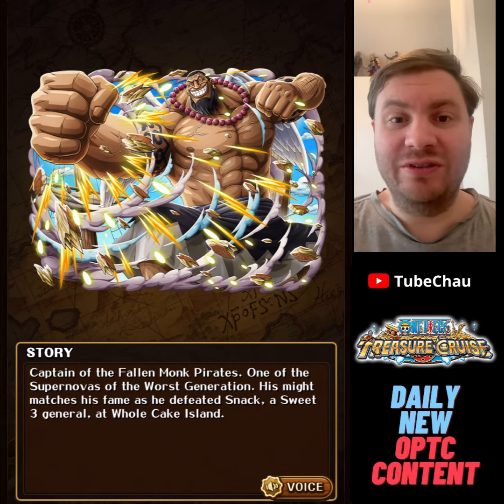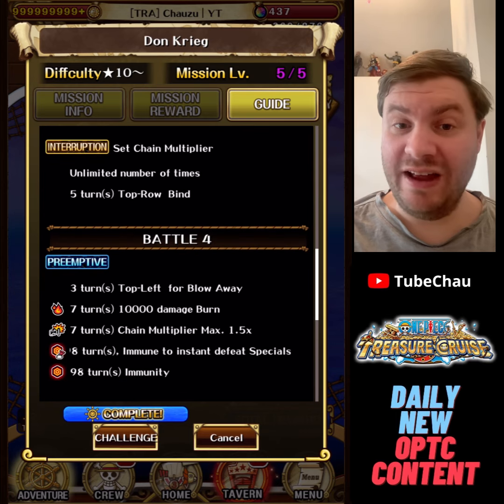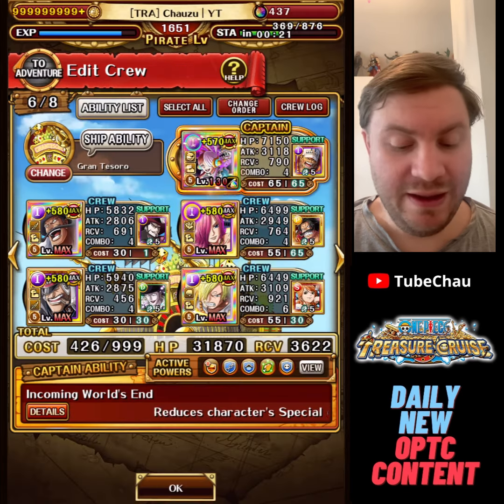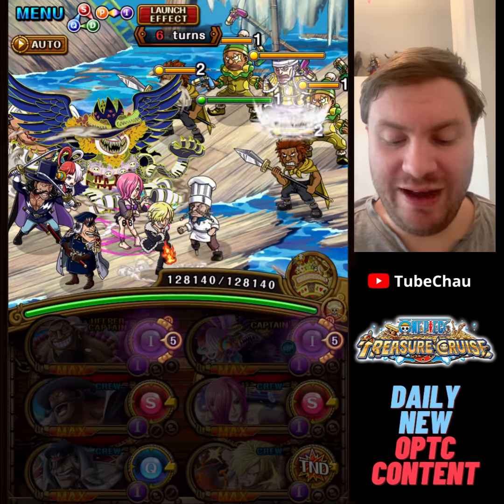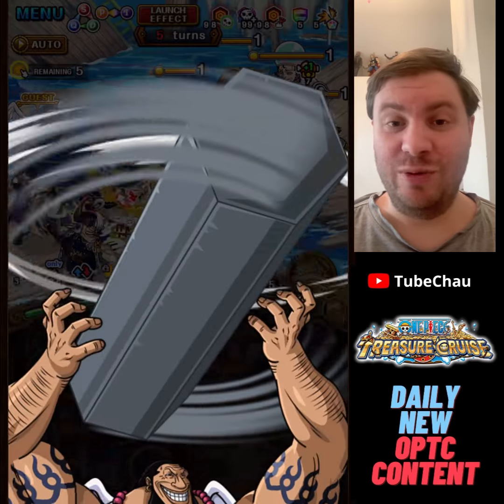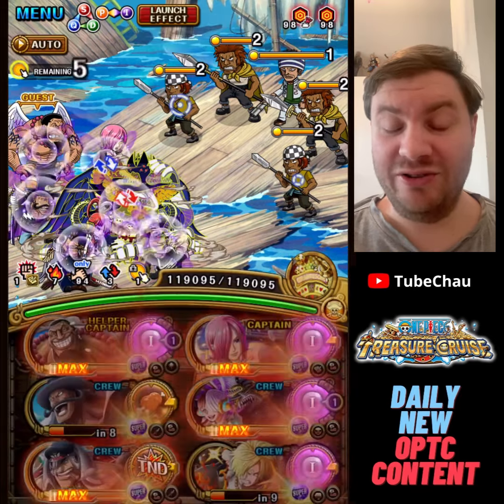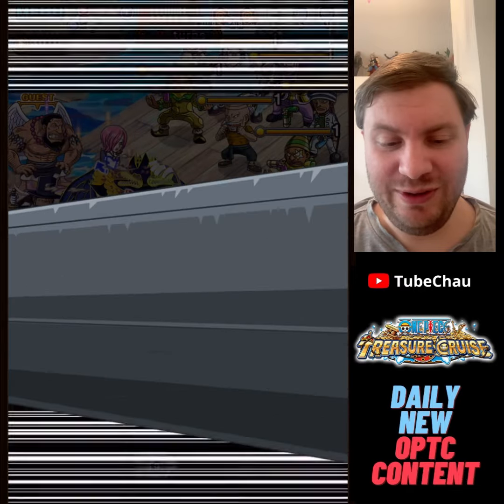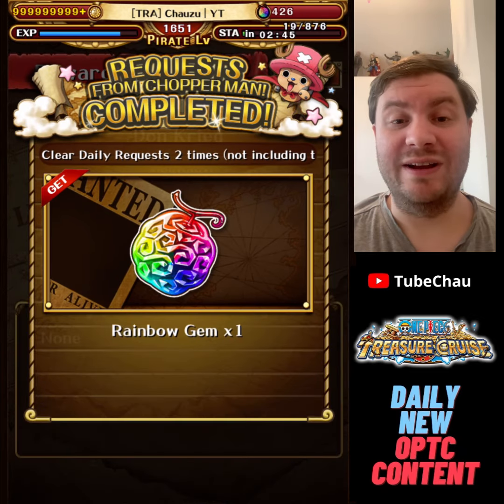GV Krieg lv 5 defeated WITHOUT SANJI CAPTAIN for the first time! Urouge HYPE! OPTC Grand Voyage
TIMESTAMPS
0:00 Introduction
4:00 Playthrough